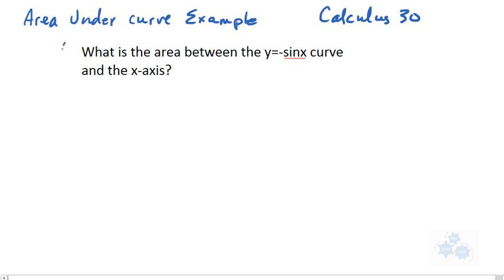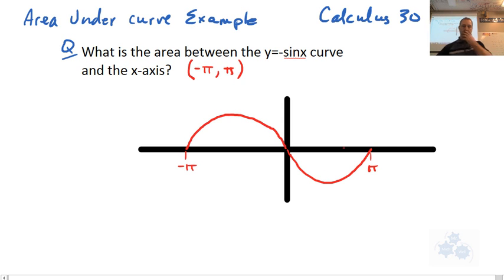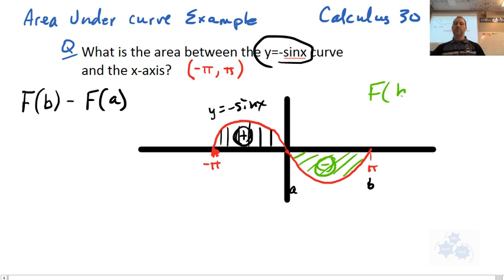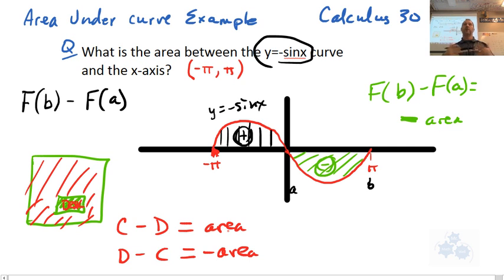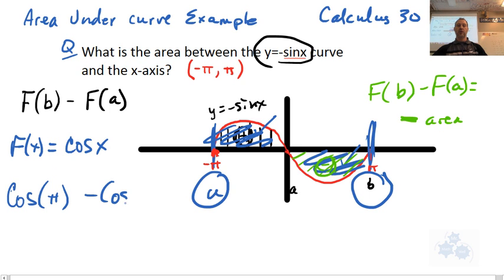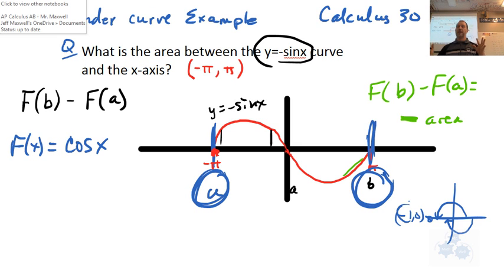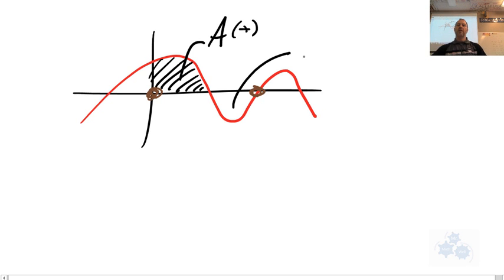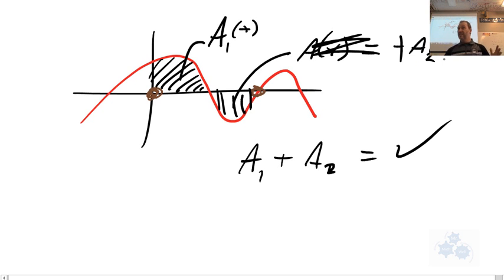Calculus 30 10.1 Area Under Curve Example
"Find the area between the y=Sinx graph and the x-axis on the interval (-pi,+pi)